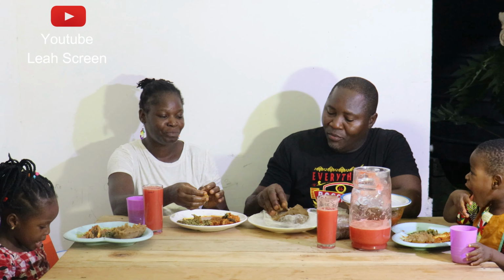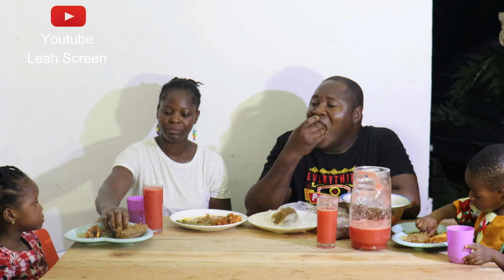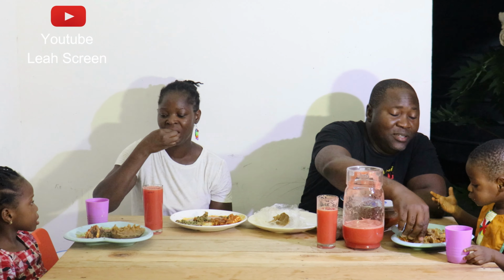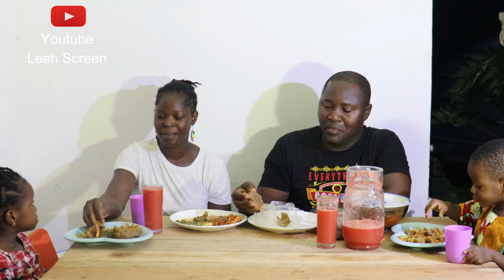Philip Unbelievable: Brown Nigerian Fufu Mukbang, A Must Taste For Every Home !!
Watch how garnished this sweet and delicious meal with juice...